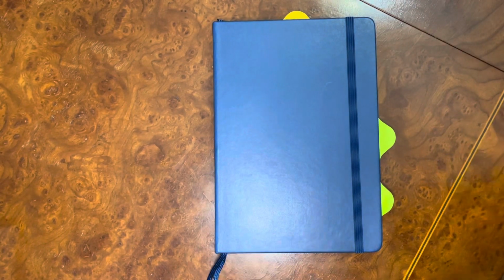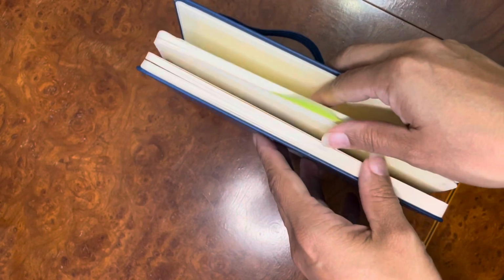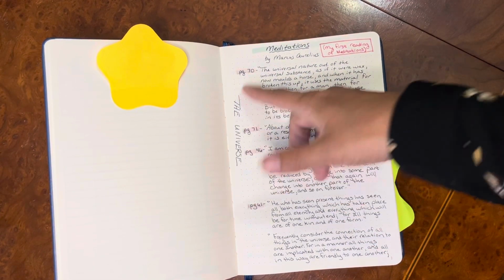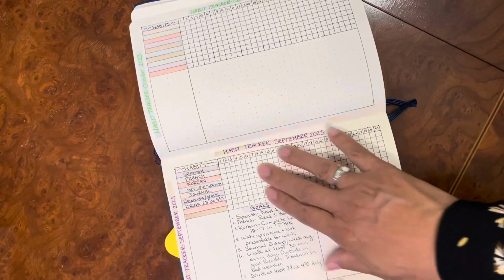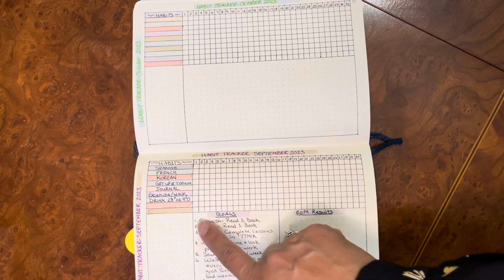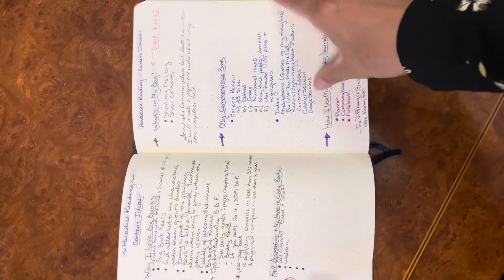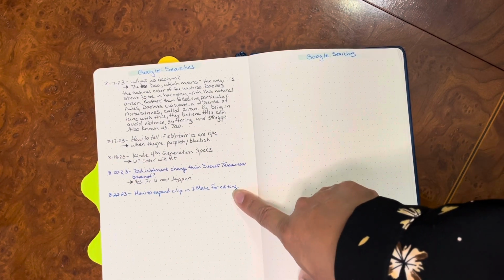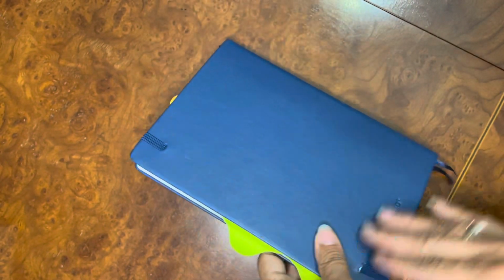My Commonplace Book (my second brain)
I share my own personal commonplace book, what’s in it, what I use it for, and what a commonplace book is.